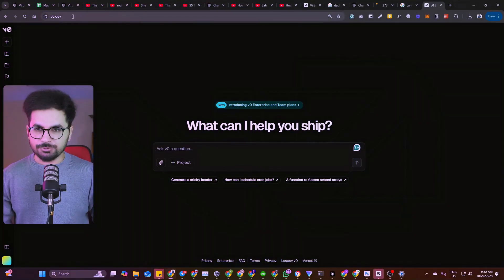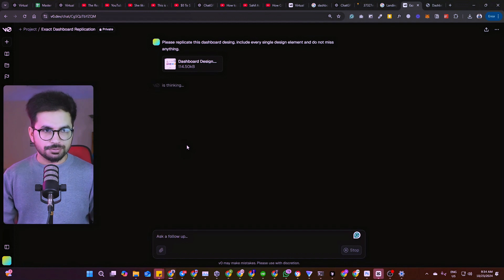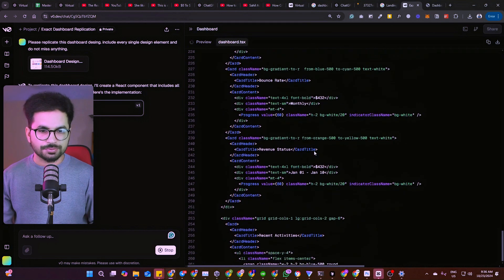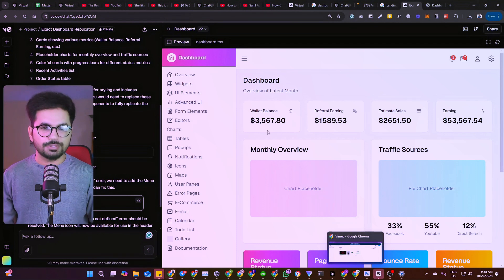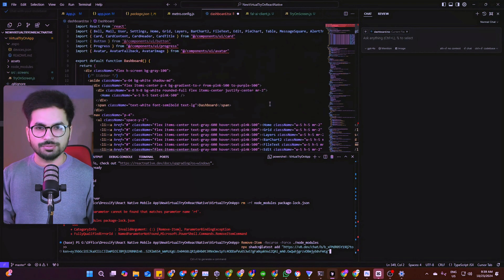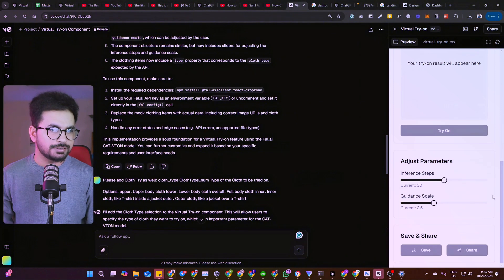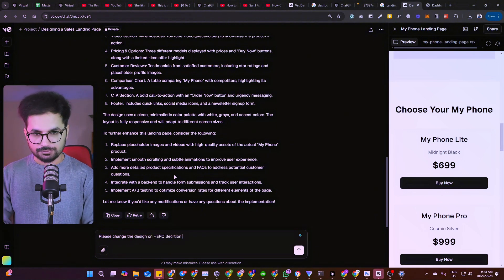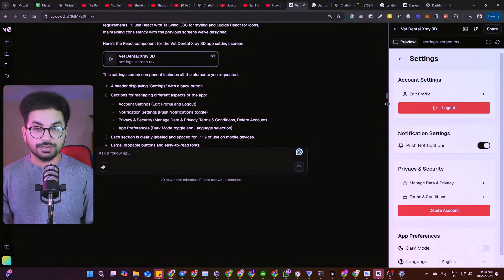Front End web Development Tutorial with V0.dev | AI Development| No Code Needed for UI/UX Designs!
I've been using V0.dev for the past few months, and it has completely transformed the way I approach web development. Whether you're creating landing pages, dashboards, or full-scale websites, V0.dev allows you to build professional, high-end designs without needing to hire a front-end developer or UI/UX designer.

In this video, I'll walk you through my experience using V0.dev across multiple projects and explain how its integration with ShadCN helps you create sleek, modern UI components with ease. It's perfect for anyone who wants to save time and money while still delivering top-tier design work.

Ready to revolutionize your web development process? Watch the video to learn how to get started with V0.dev today!

Introduction
0:00 - Welcome and Overview
The Basics of Machine Learning
1:23 - What is Machine Learning?
3:10 - Types of Machine Learning
Supervised Learning
5:35 - Introduction to Supervised Learning
8:00 - Linear Regression
11:45 - Logistic Regression
Unsupervised Learning
15:00 - Introduction to Unsupervised Learning
17:30 - Clustering
21:00 - Dimensionality Reduction
Reinforcement Learning
24:00 - Introduction to Reinforcement Learning
26:30 - Q-Learning
29:00 - Deep Reinforcement Learning
Applications of Machine Learning
32:00 - Natural Language Processing
35:30 - Computer Vision
38:00 - Healthcare
Challenges and Future of Machine Learning
41:00 - Challenges in Machine Learning
44:00 - The Future of Machine Learning
Conclusion